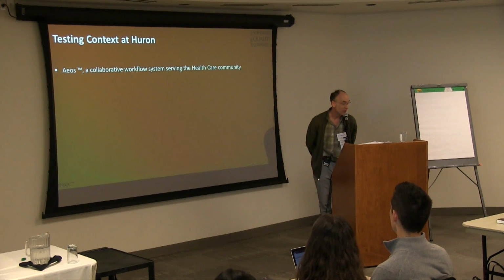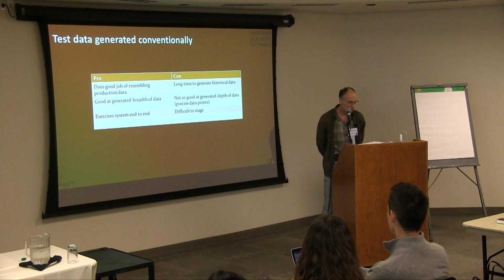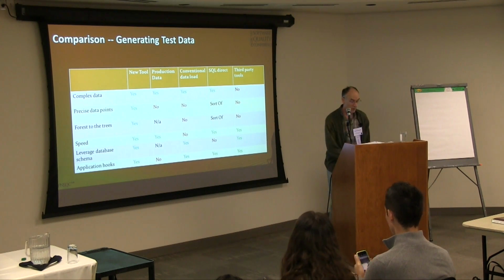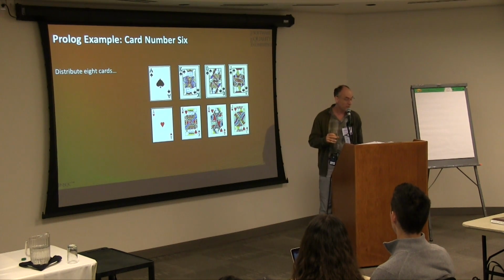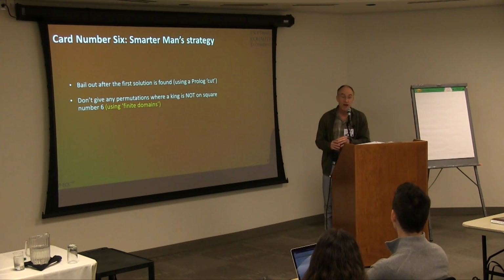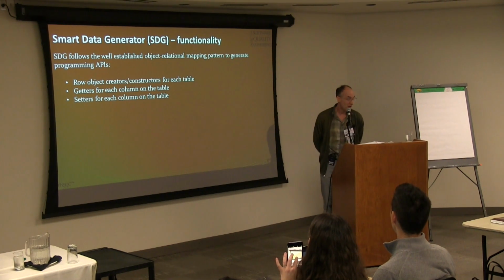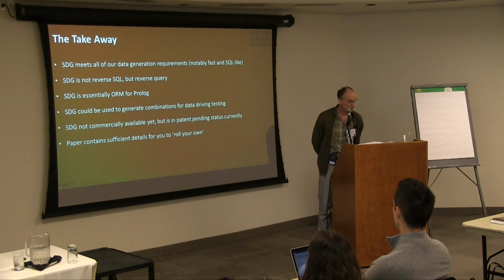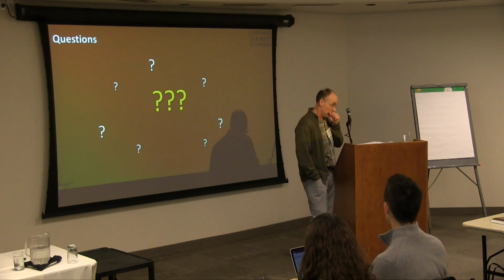Logic Programming to Generate Complex and Meaningful Test Data Donald Maffly, Huron Consulting Group